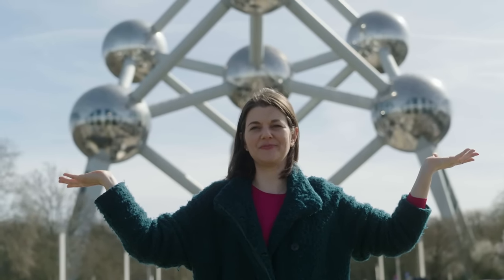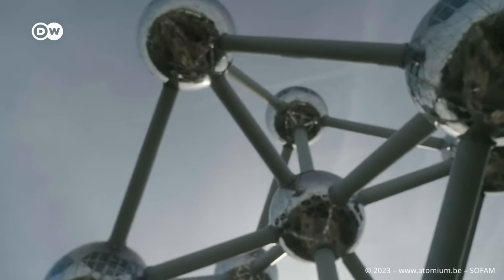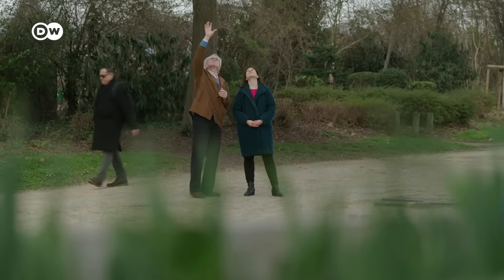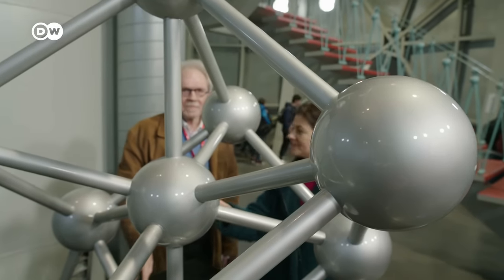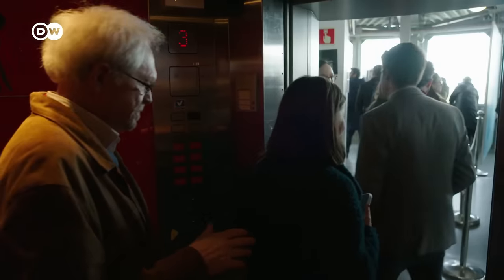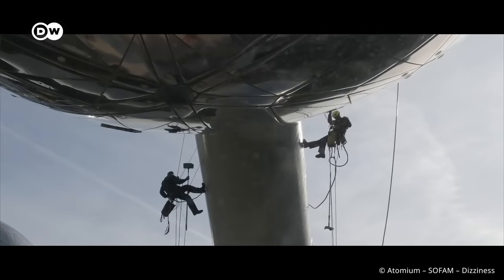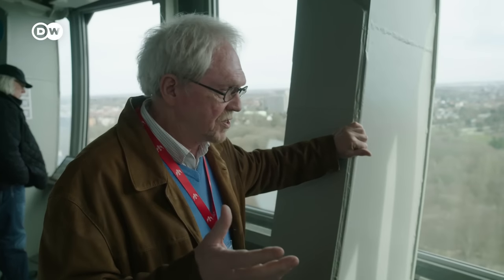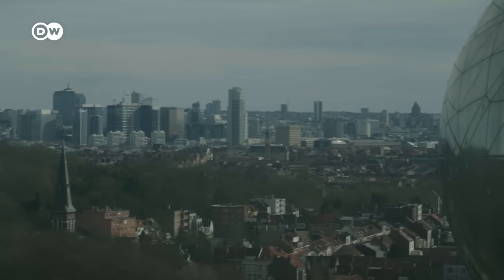INSIDE the Atomium: What You Didn't Know About Brussels' Famous Landmark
Have you already heard about this bizarre building? The Atomium is one of most iconic landmarks in the Belgian capital Brussels. But what IS the Atomium? And what enigmas are associated with the structure? Come and find out!

CREDITS:
Report: Lucia Schulten
Camera: Marijn Van Bocxlaer/ Evelyne Debaenst
Editing: Mathieu De Pauw